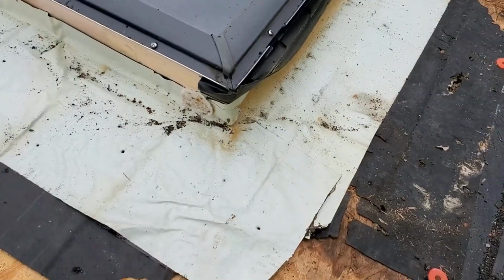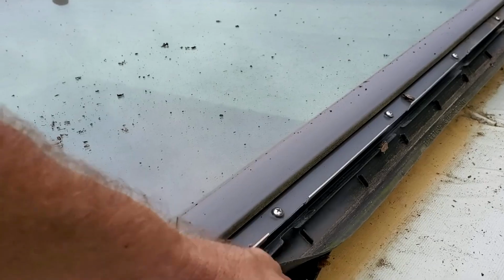Edmonton Roofing Skylight Specialist | The Reason Why Skylights Leak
Alberta Skylights – Elevate Your Home with Professional Skylight Installation & Replacement in Edmonton!

Ready to brighten your home with beautiful, energy-efficient skylights? 🌞 Alberta Skylights is your top choice for skylight installation and replacement in the Greater Edmonton region. As Velux Certified Skylight Specialists and Red Seal Roofing Contractors, we deliver exceptional service that enhances your home’s natural lighting and energy efficiency.

🔨 What We Offer:

Skylight Installation: Expertly installed to flood your space with natural light.
Skylight Replacement: Upgrade old, leaky skylights with modern, energy-efficient models.
Leak Repair: Fix any issues to keep your home weather-tight and looking great.
Energy-Efficient Solutions: Cut down on energy bills while improving your home's aesthetic appeal.
💡 In This Video:
We’ll walk you through a recent skylight installation project in Edmonton and show you how our team’s expertise makes the difference. From choosing the perfect skylight to flawless installation, discover why Alberta Skylights is the name you can trust!